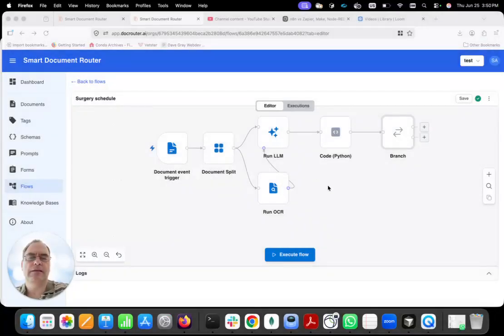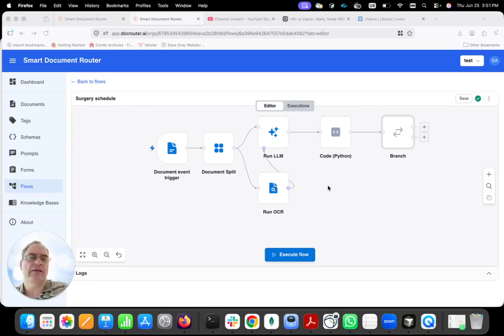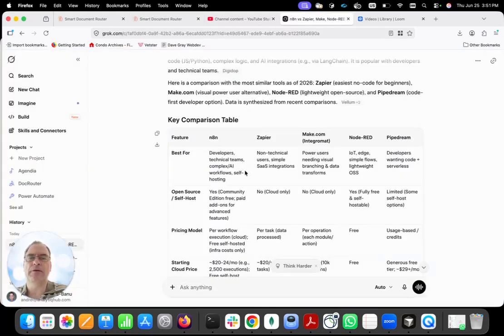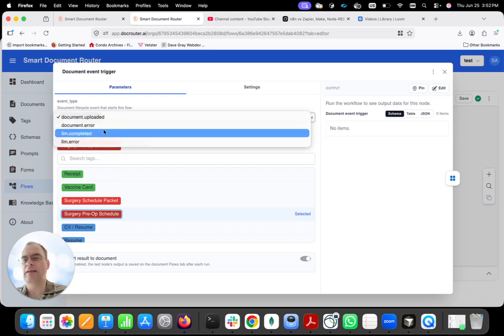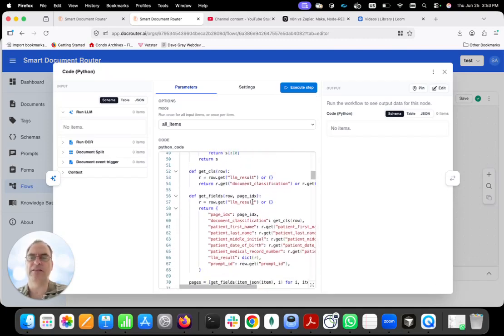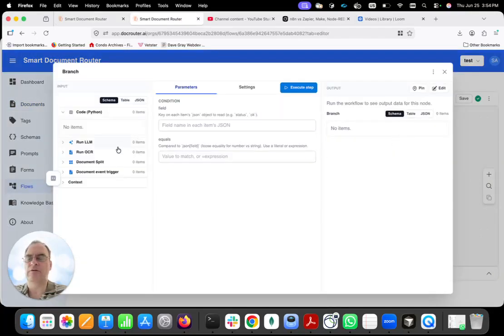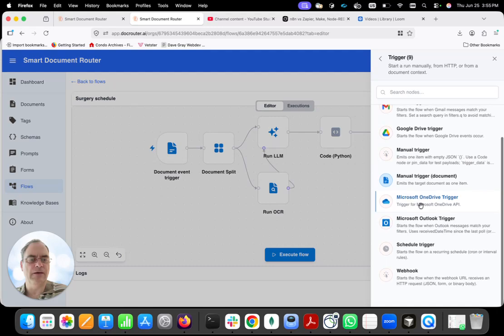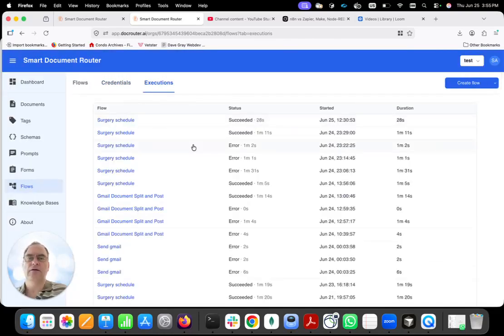DocRouter.AI - How Are Flows Configured?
A deeper look at DocRouter Flows: triggers, nodes, connectors, and execution logs. Build multi-step document pipelines on a visual canvas.

In this video you'll learn:
• Two reasons to use flows: complex multi-step documents, and third-party integrations (Gmail, Drive, Outlook, and more)
• How DocRouter Flows compares to n8n, Zapier, Make, Node-RED — and how external tools can connect via built-in DocRouter connectors
• Flow nodes: document event trigger, document split, run OCR, run LLM, code block, branch, HTTP request
• Trigger on document upload or when LLM processing completes
• Human-in-the-loop patterns (review flags, Slack notifications, branch nodes)
• Webhook triggers and responses (immediate or when the last node finishes)
• Credentials, execution logs, and debugging a live run